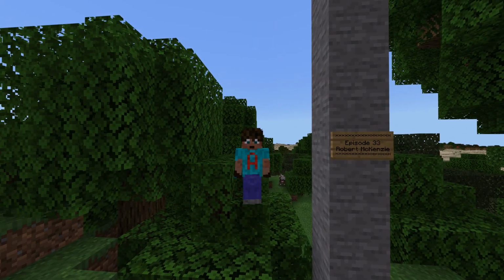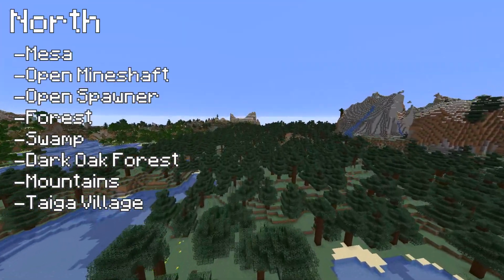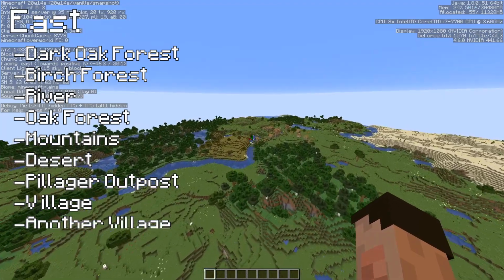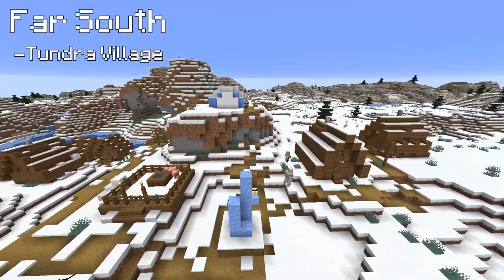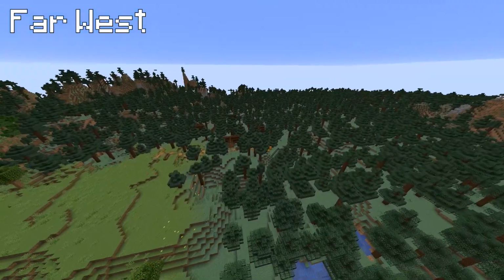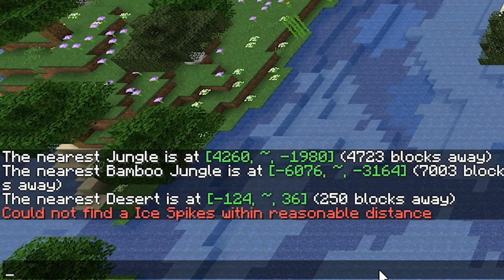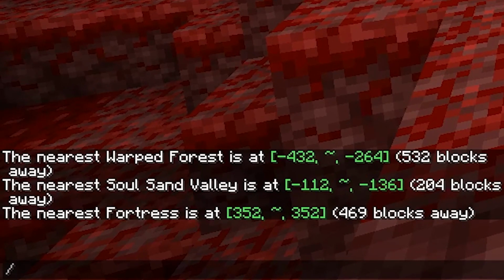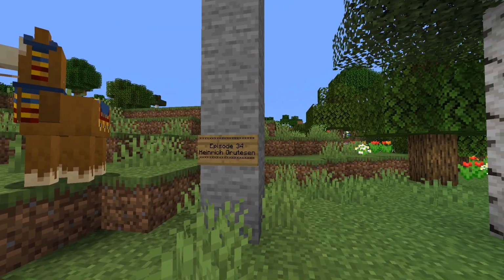The BEST Minecraft Seeds for the 1.16 nether Update - Could THIS one be the WINNER? Top Seeds Tours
Could this Minecraft Seed be the BEST Seed for the Minecraft 1.16 Update? Mansion, Excellent Building Sites, Monument and GREAT Nether Biomes

In todays episode of the BEST Minecraft Seeds, with Avomance, we have jumped back into Java for the FIRST seed review in Minecraft 1.16.
Obviously the Overworld will be very Similar to 1.15, 1.14 or even 1.13, but the Nether is REALLY interesting

There are Monuments, Pillager Towers, Mesa, Ravines, Villages, the Stronghold and a Mansion NEARBY - and the Biome mix is excellent
Whats more there are a number of REALLY perfect areas to create your base, with everything you could possibly need surrounding you!

This Seed can be found right here:
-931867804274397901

Place that seed number in the box, exactly the way I show you in the video, and you will find yourself spawn in the same place I did.

Its a really GOOD Seed for Java

This one is for Minecraft Java Edition so sorry Minecraft Bedrock Players, but More Bedrock Seeds coming soon!

This is a Top Seed Tours episode with the Best Minecraft Seeds candidate!

Some amazing seeds right here... Check them all out from Minecraft Episode 1.

Are you looking for a Minecraft server for yourself? Want a really good deal?

I Use Apex Server Hosting for my servers QuarryCraft and Avotopia - you can get a great server too, right here:

I offer some great additional benefits for being a Patron including  free access to my Patron Server Avotopia (in Java 1.14.4) with exclusive access to the Avotopia discord where I am active

Watch the whole series from Minecraft Episode 1

Best Minecraft Seeds Tours